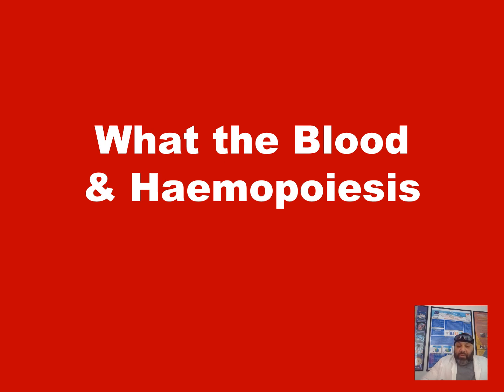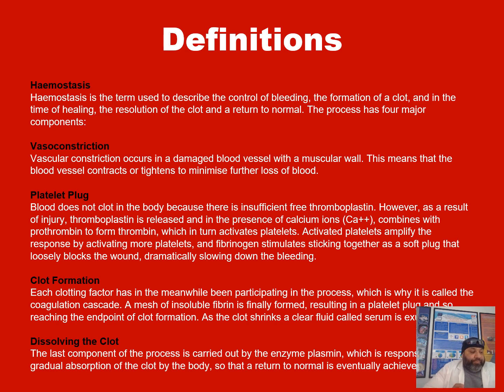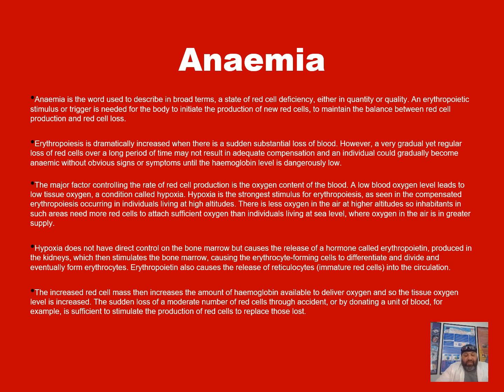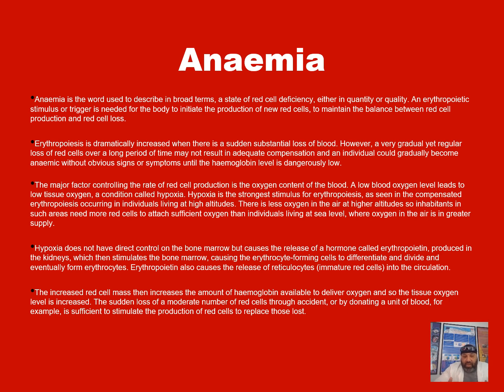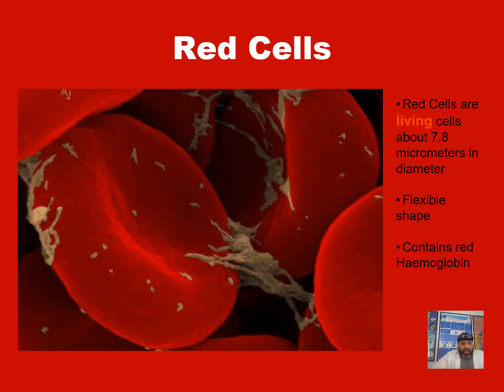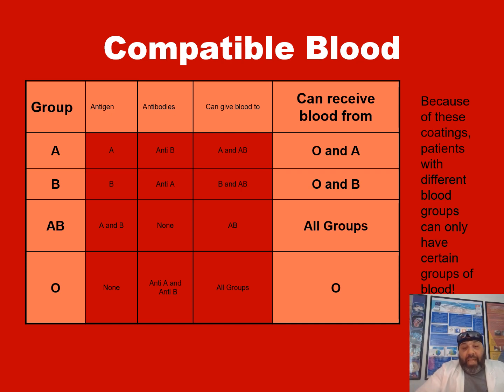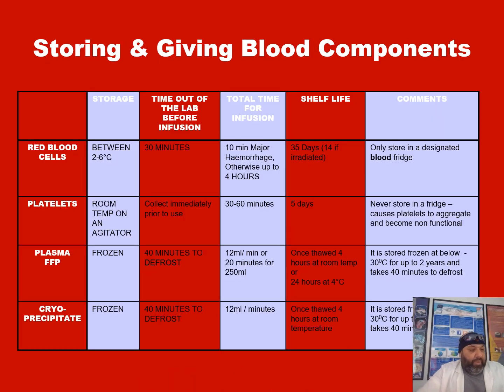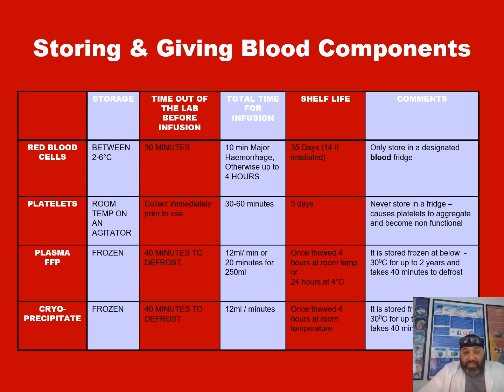What the Blood & Haemopoiesis - Da Busta Cap Episode (Shientist - Chartered Edition)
Haemopoiesis or haematopoiesis is the production of blood cells (mainly red blood cells), which in normal healthy adults occurs in the bone marrow and though the lymphatic system. During foetal life, haemopoietic tissue is found in the liver and spleen. Because all blood cells have a limited lifespan, ongoing replacement of cells that are no longer viable could be/ is required. This slide set an overview of definitions surrounding general haematology and basic transfusion practices. This is part of the Chartered Edition, and 1 of 9 from Da Busta Cap Episode.